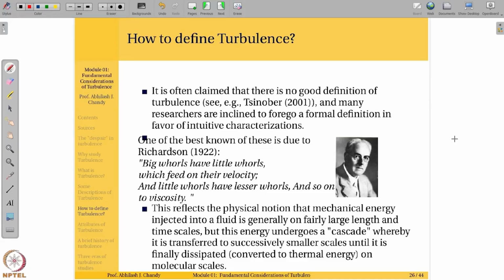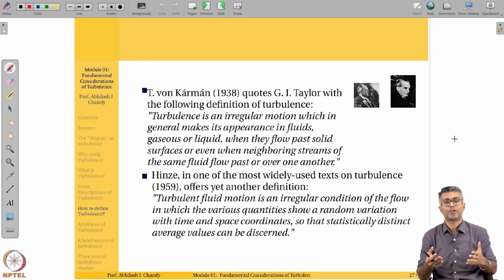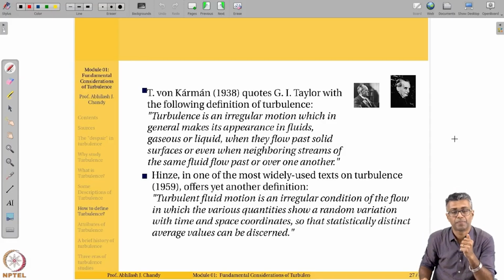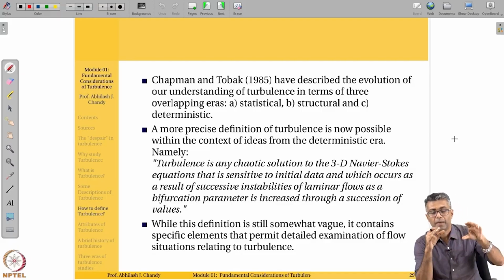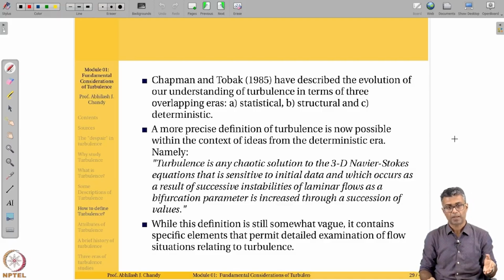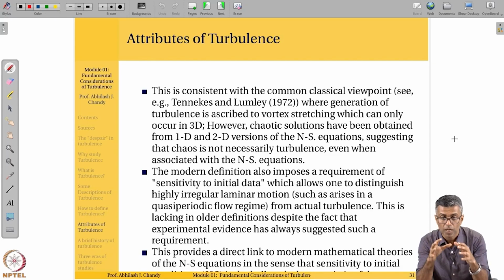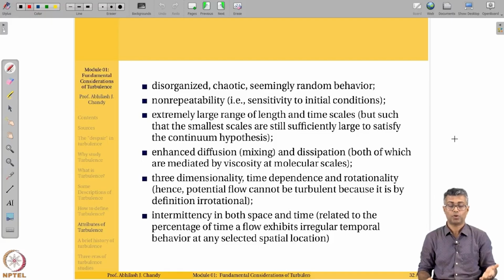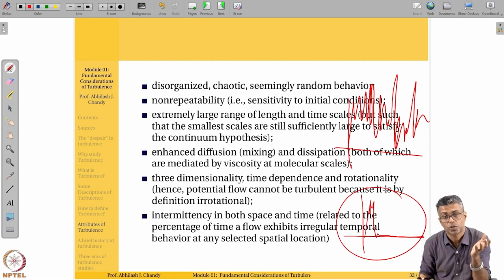Lec04: How to define turbulence?